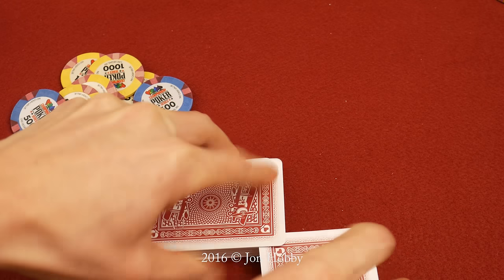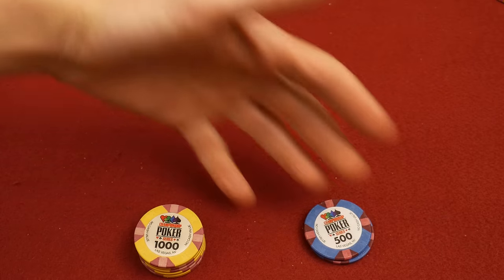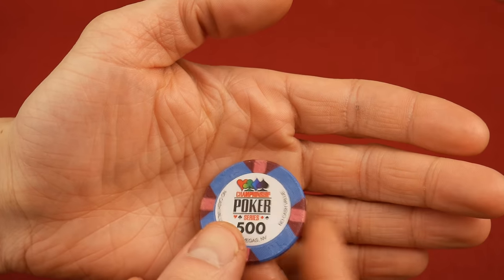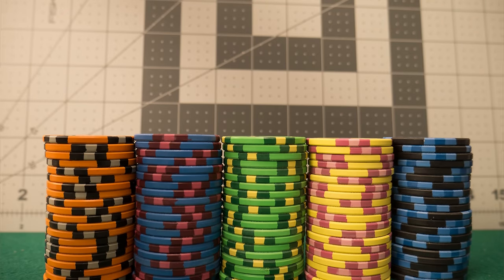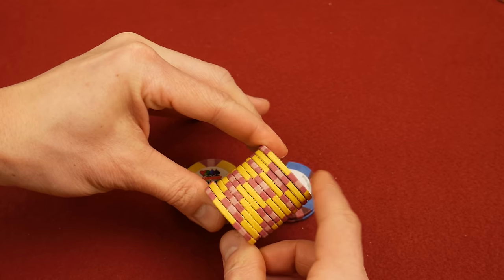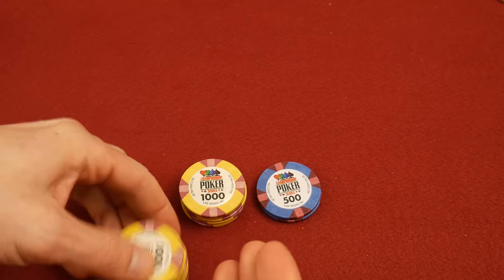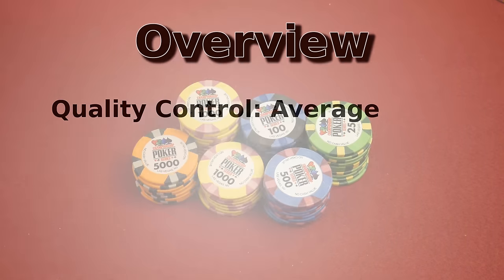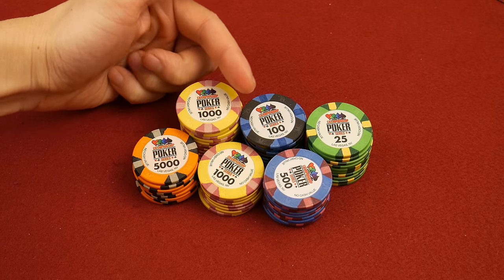Championship Poker Series - The Great Poker Chip Adventure Season 02 Episode 04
**These may no longer be available**

The Cards seen at the beginning of the video are Cartamundi Ace Plastic playing cards:

Last time we put these in front of the camera, we didn't have a UHD camera and I wasn't sure if they were going to be available as a stock poker chip.

Now those two things seem to be settled, they have joined the Great Poker Chip Adventure.

China clays with a twist